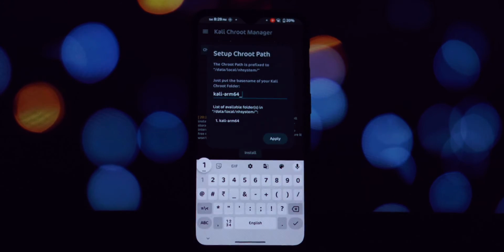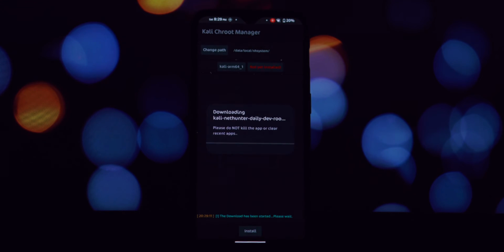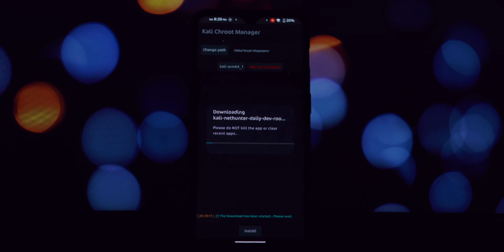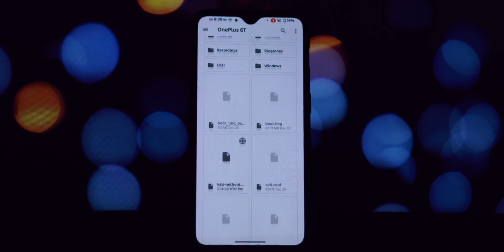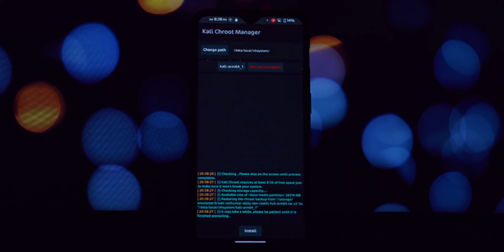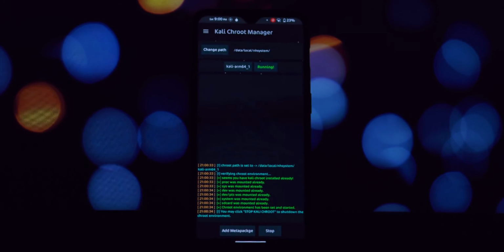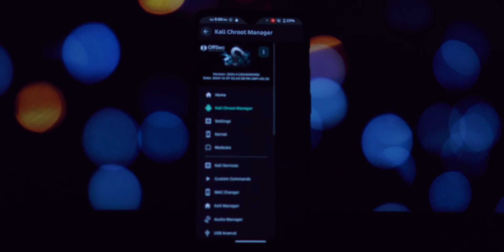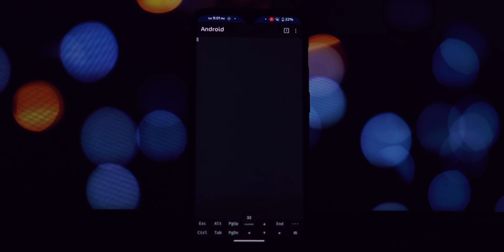Nethunter Terminal Fix: No Such File or Directory | Error 127 fix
Struggling with the "chroot: exec su: No such file or directory" error in Kali Nethunter? This in-depth tutorial is your ultimate guide to fixing this frustrating problem! We cover everything from understanding the error to detailed troubleshooting.

This method works on most Android devices and architectures. Get your Nethunter terminal up and running!